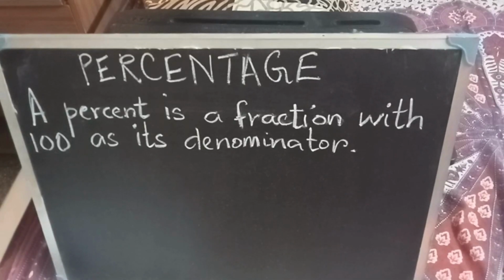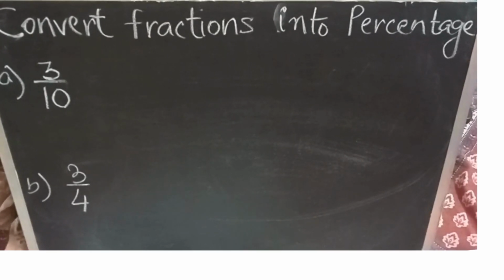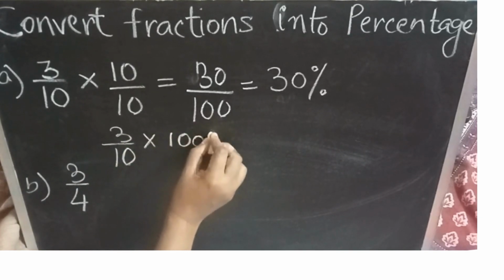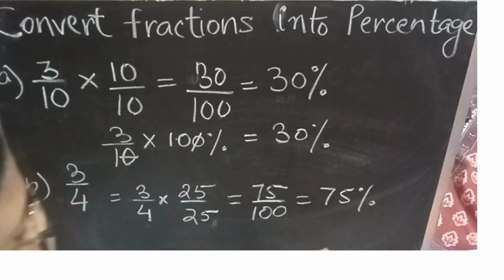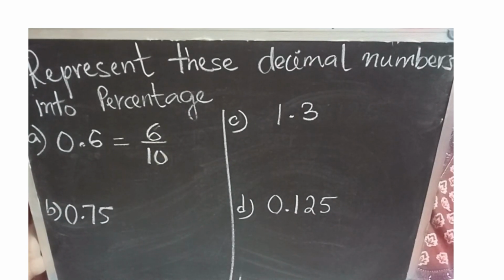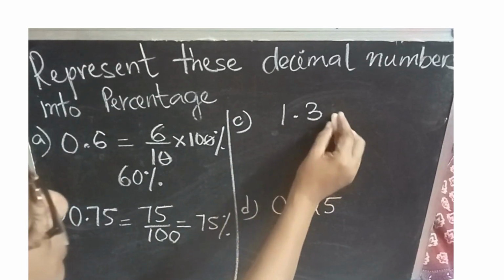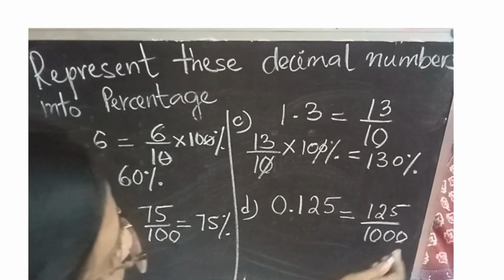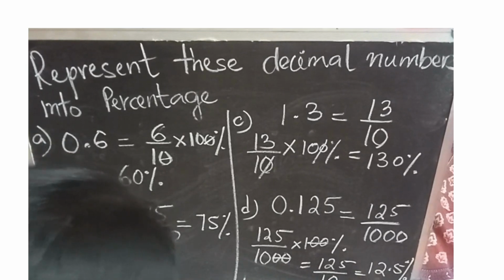Percentage - Introduction Part- 1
Topic - Percentage
Part 1
introduction
Representing Fraction as Percentage
Representing Decimal Numbers as Percentage.